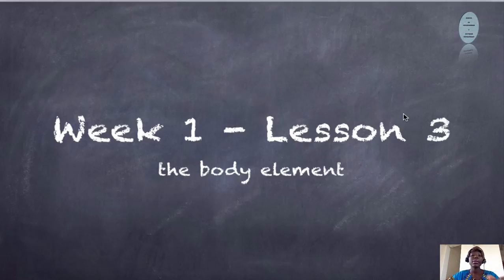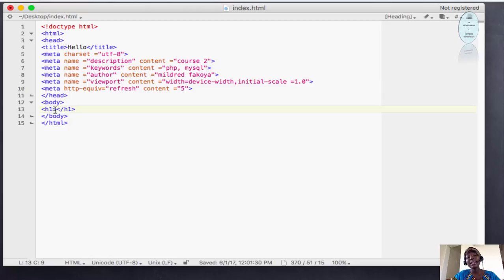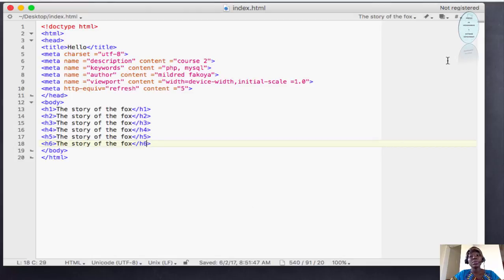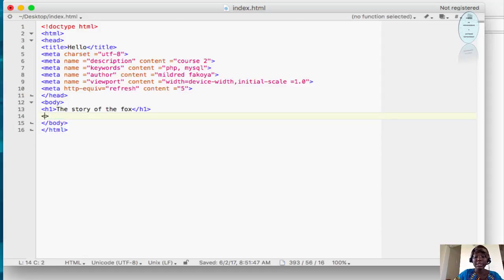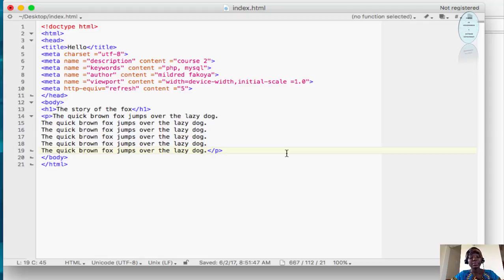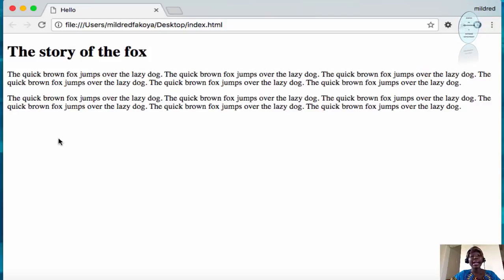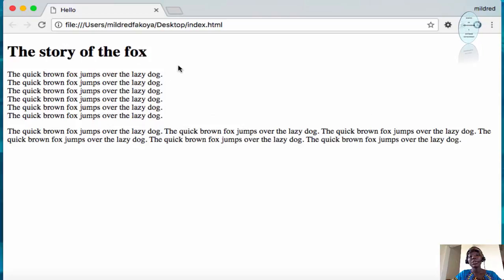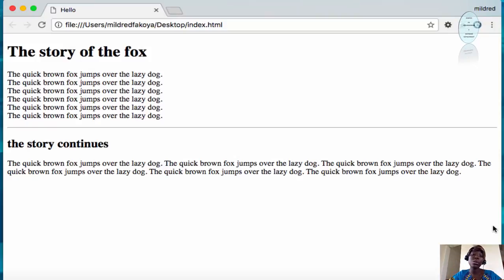week 1 lesson 3 (Programming in HTML 5, CSS 3 & JavaScript)